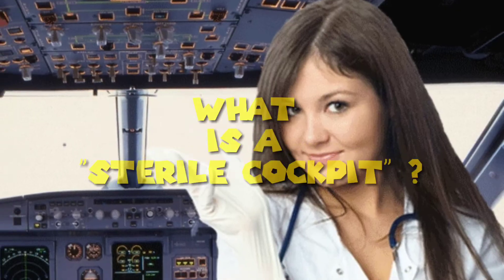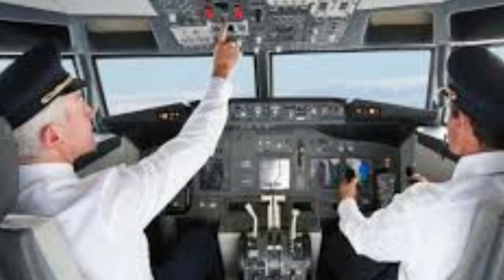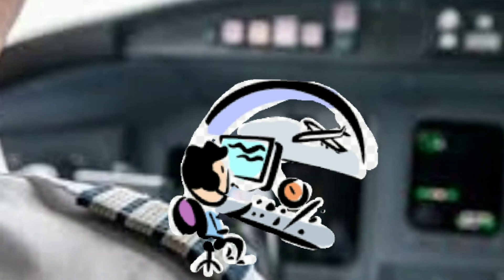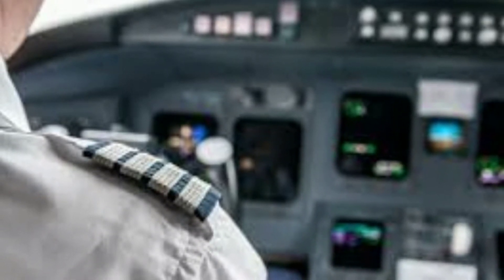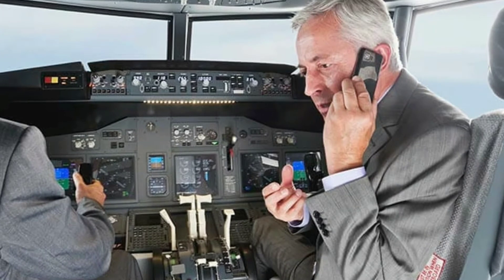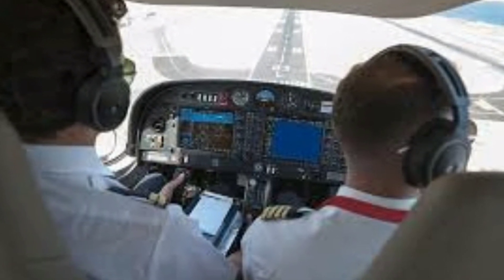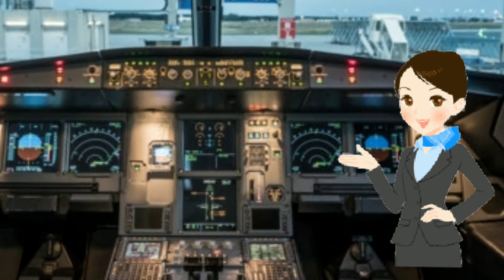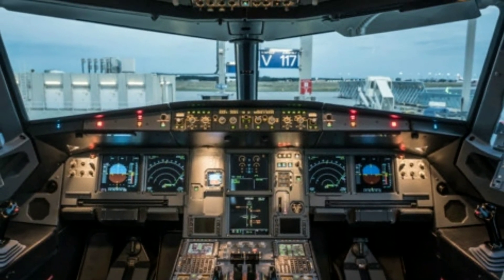THE STERILE COCKPIT